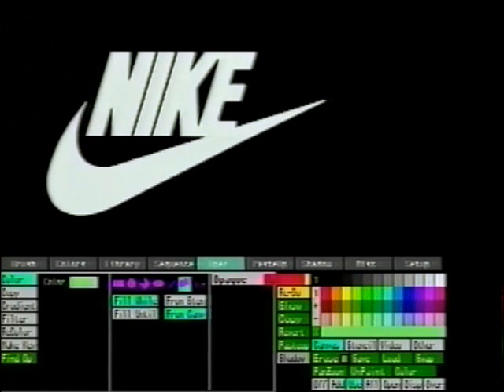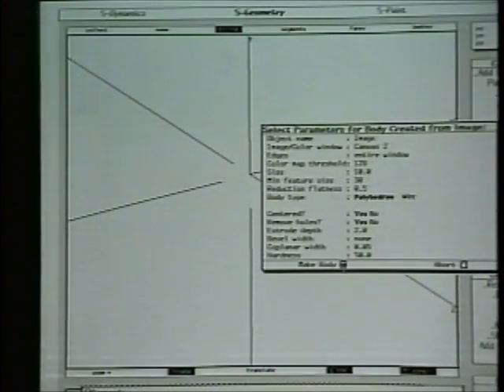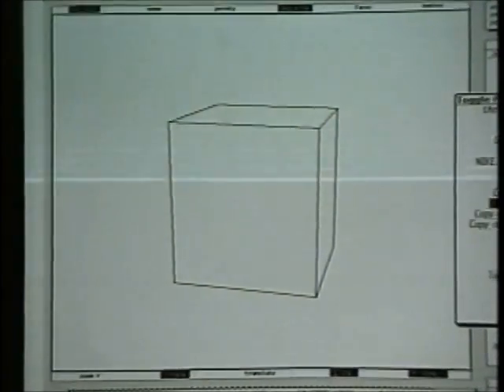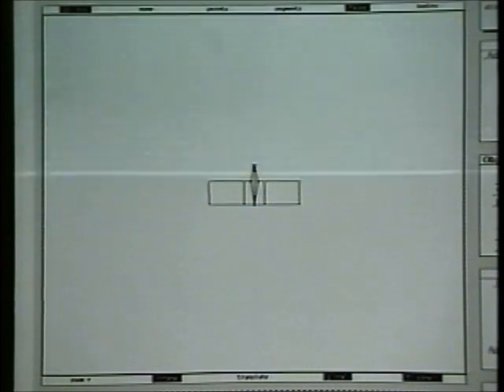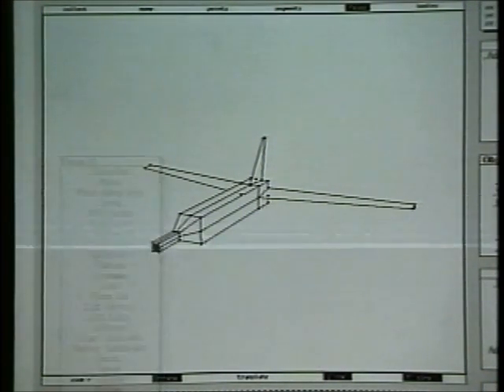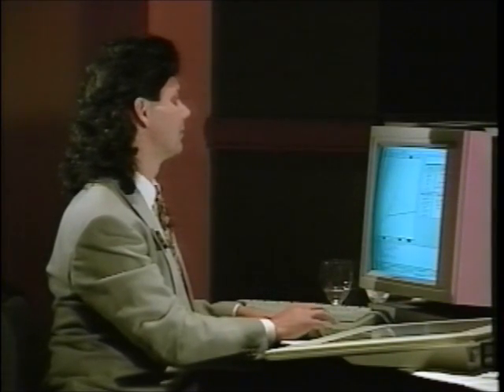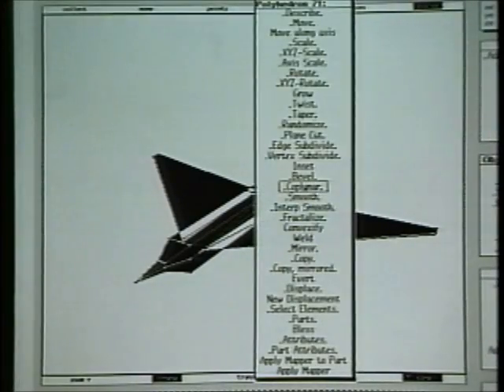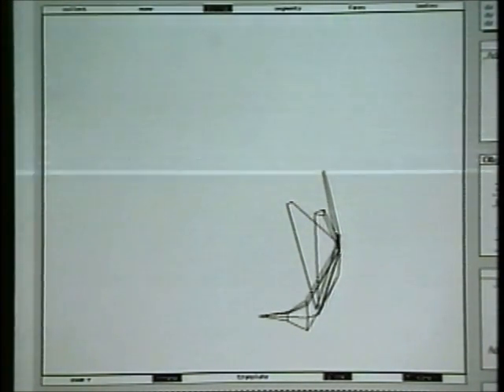SGD Collected Client Work and & Demos Mid VOB 01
Symbolics' Graphics Division, S-Products, S-Geometry, S-Paint, S-Dynamics, S-Render, Computer Graphics, Computer Animation, Lisp, Lisp Machines, Symbolics, Inc., Symbolics.Com, Del Rey, Del Rey Consultancy